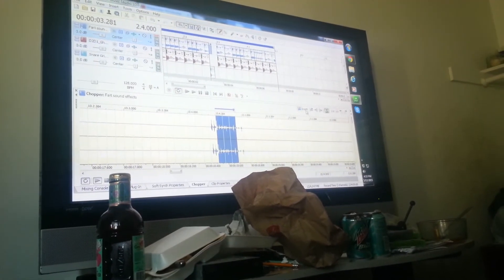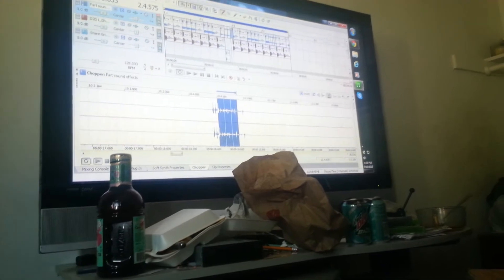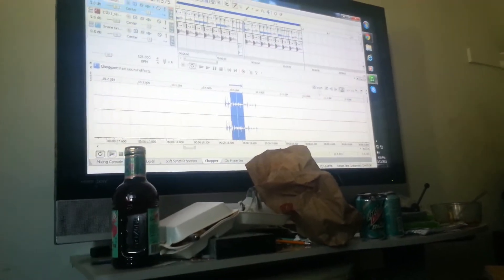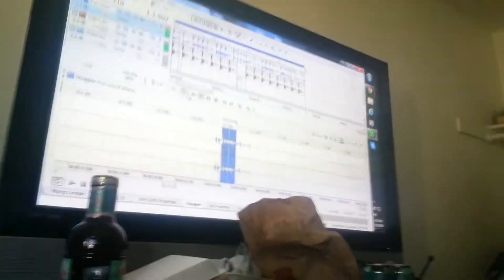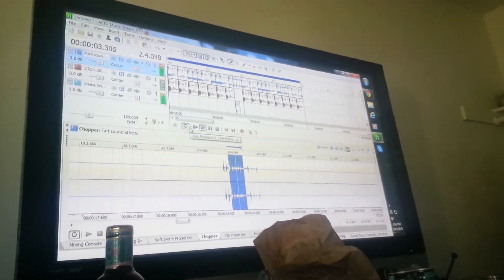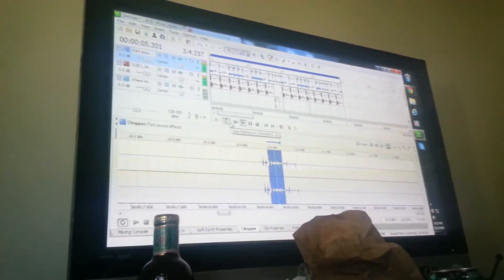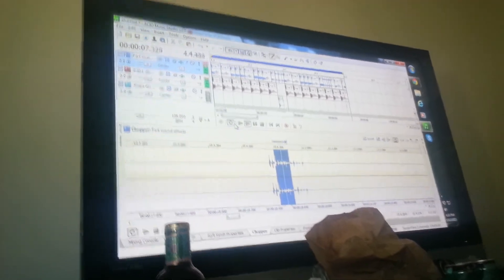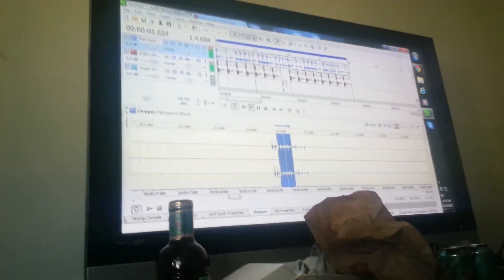House to Dubstep (Legit Fart sounds)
This guy made fart sounds ...sound good